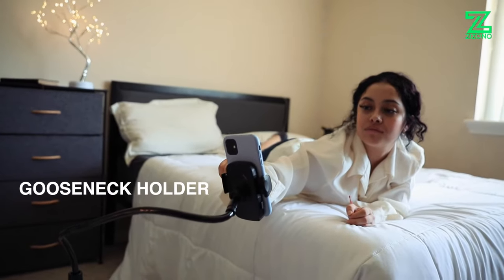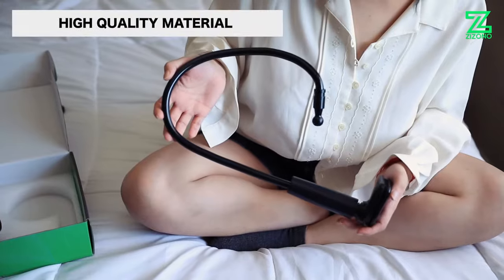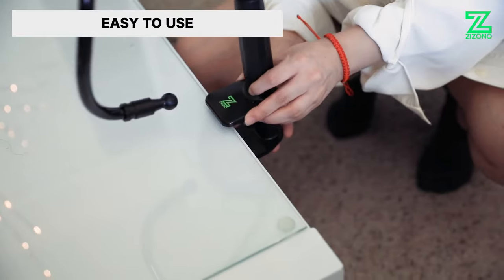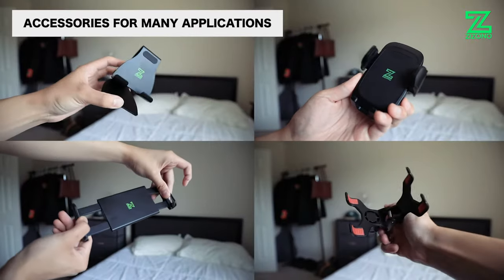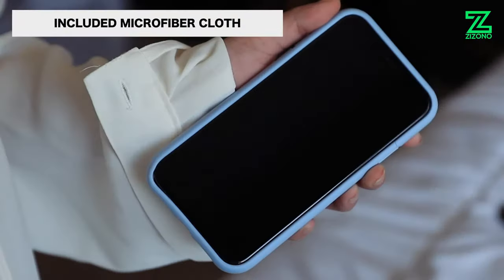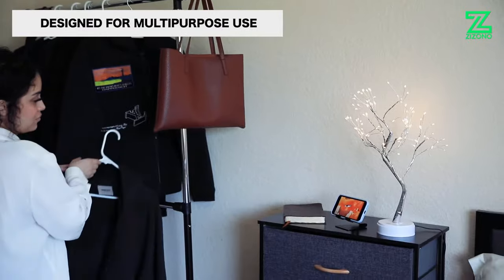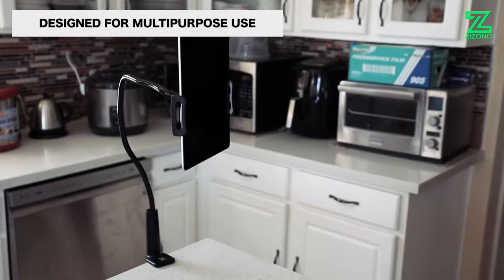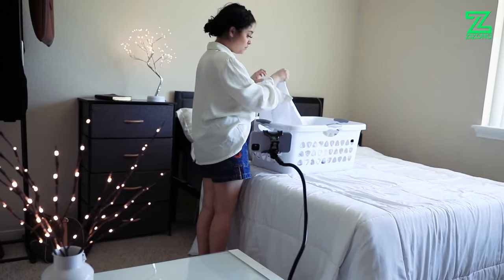2021 New Gadget Accessory - Phone & Tablet Holder (Gooseneck) Multiset by ZIZONO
💚 ZIZONO Gooseneck Flexible Phone Holder for Desk and Bed with Multiple Mounts, Cleaning Cloths & Phone Desk Stand

Free your hands for your video calls having a comfortable position not having to hold your phone or tablet in your hand all the time. The highly flexible phone stand, you can use it in your bedroom, living room, kitchen, inside-outside does not matter. Our phone holder for desk comes with extra bonus gifts and a lifetime money-back guarantee. Add ZIZONO mobile phone holder to cart NOW and boost your comfort zone in 48 hours with Amazon Prime.

✅ Home Office
✅ Cooking
✅ Nintendo Switch Gaming
✅ Online School
✅ Live Broadcasting
✅ Video Recording

Along with the ZIZONO gooseneck flexible arm, your purchase includes the following incredible extras: 3 x different mounting heads ($30) for your devices (Stretchable with string, Clamp / Clip & Adjustable Car Style), 2 x Microfiber Cleaning cloths ($14) to keep your screens always clean and 1 x Alloy stand ($25) for your desk. You won’t find these high-value gifts in the same package anywhere else! Unique combo designed to cover all your mobile needs.

Amazon Store